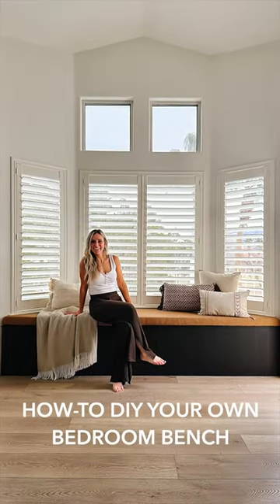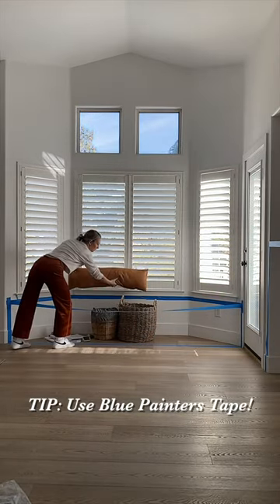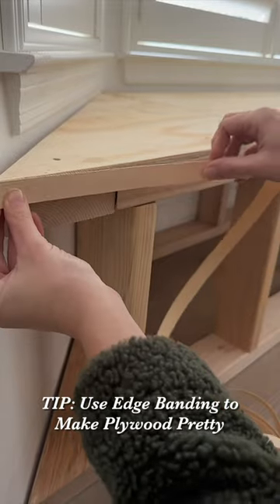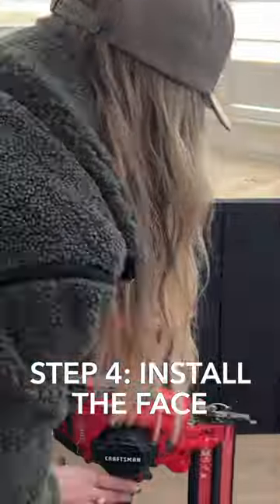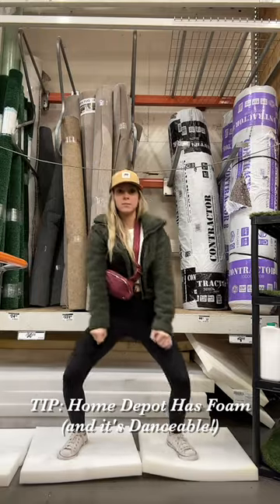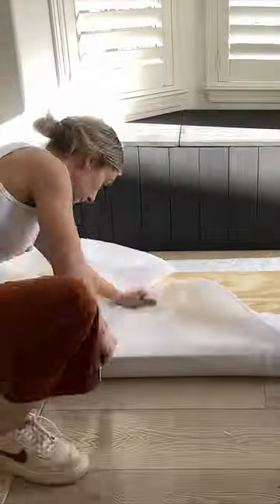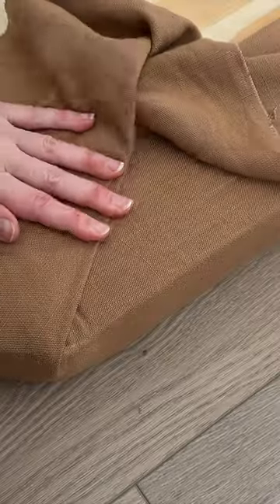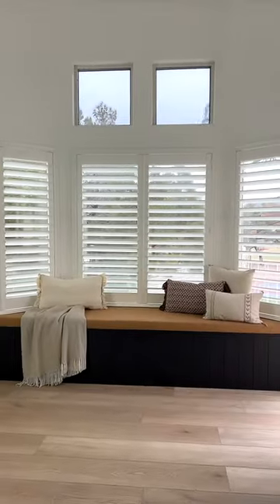DIY How to build a window bench with cushion